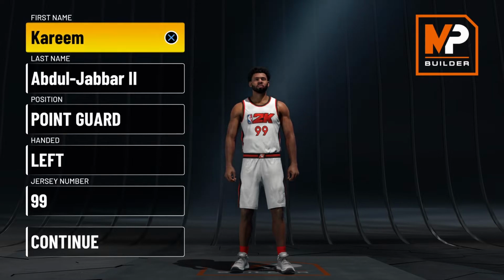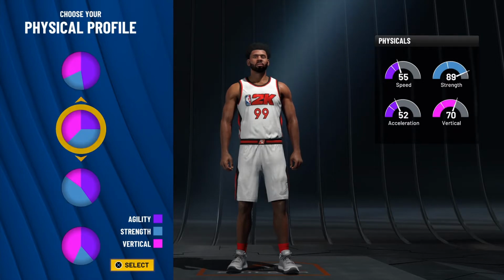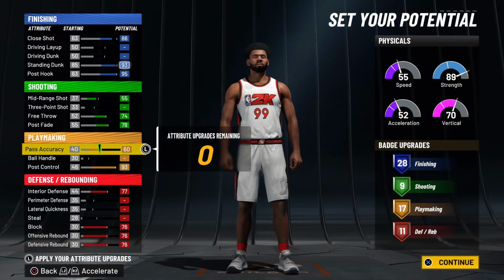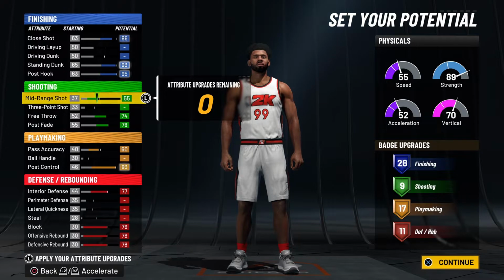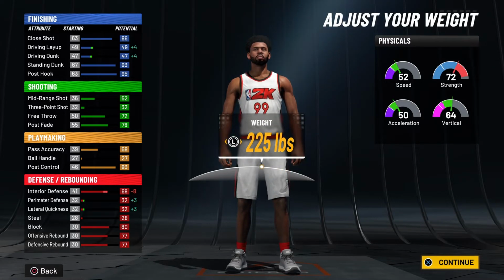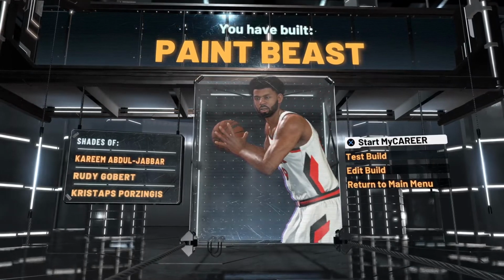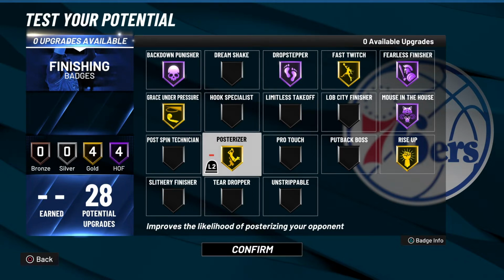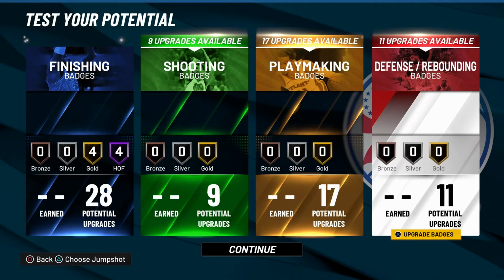BEST BIG MAN BUILD IN 2K22|KAREEM ABDUL-JABBAR|NBA 2k22 Current Gen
The most dominant big man build in the game. Kareem Abdul-Jabbar II.